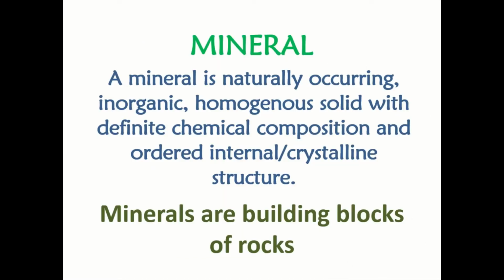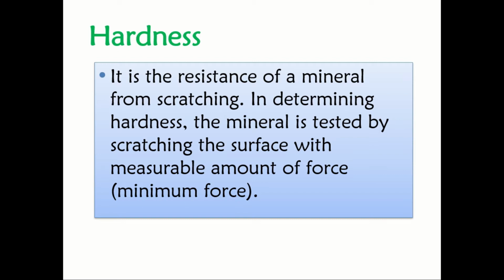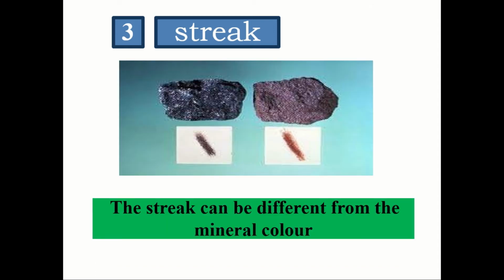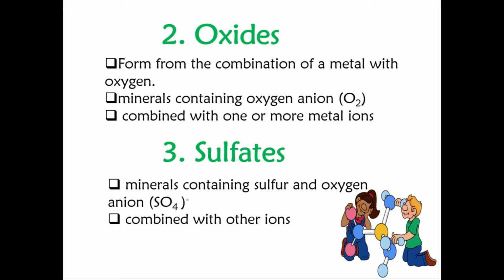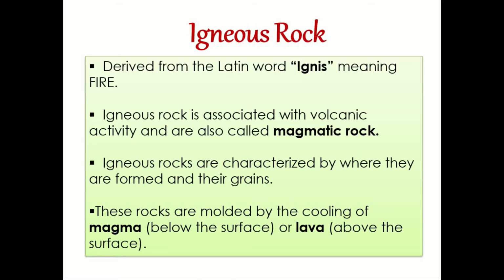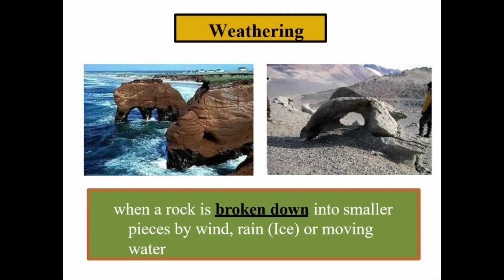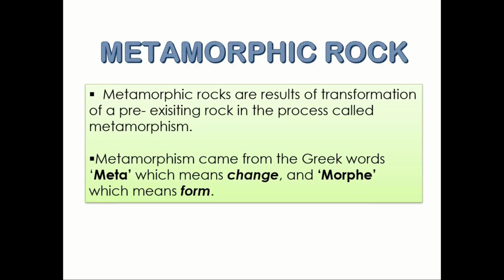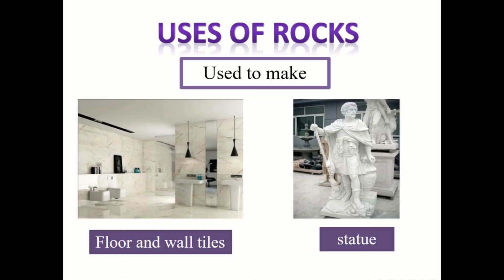ELS Lesson 3 Minerals & Rocks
Here's our lesson for Earth & Life Science:
Minerals & Rocks

Hope to see you in my class! 😊💕